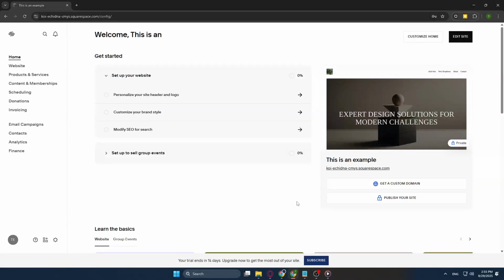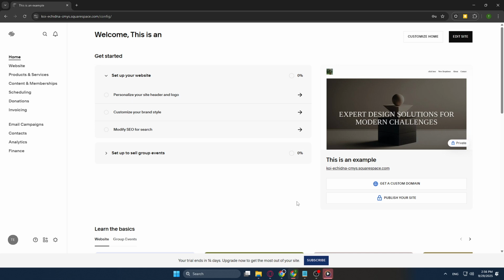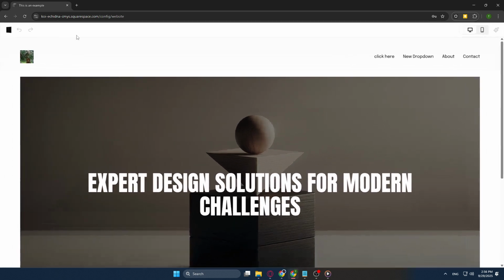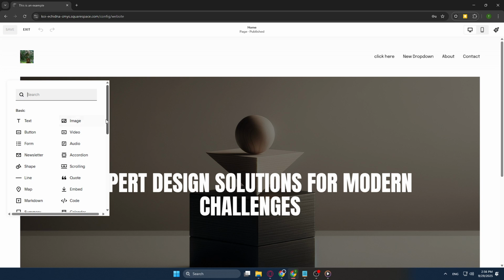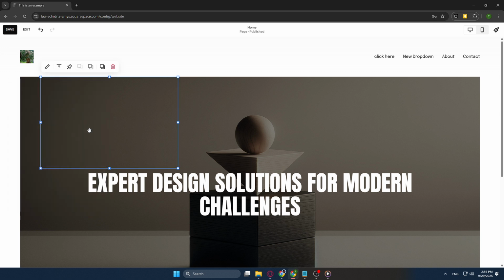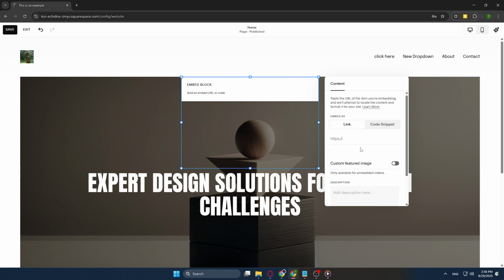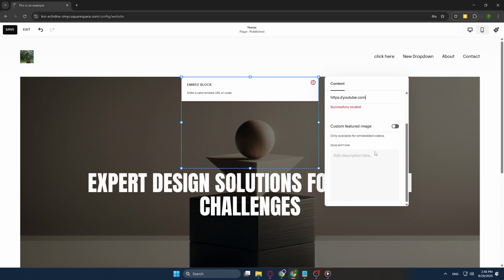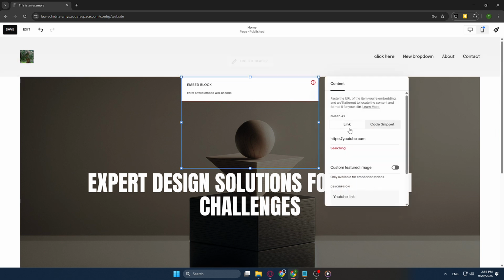How To Use Embed Blocks On Squarespace [2026 Guide]